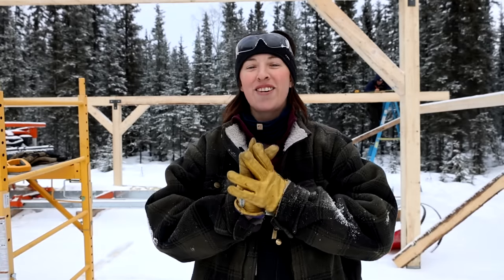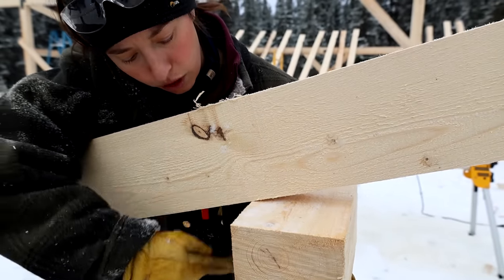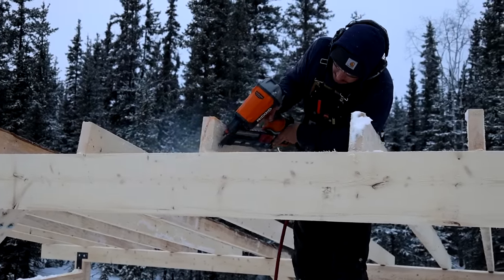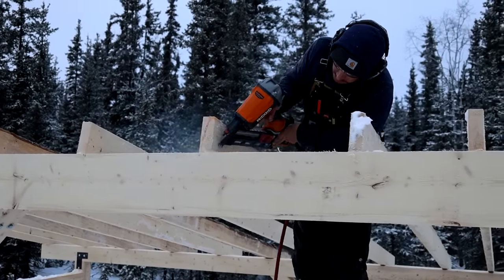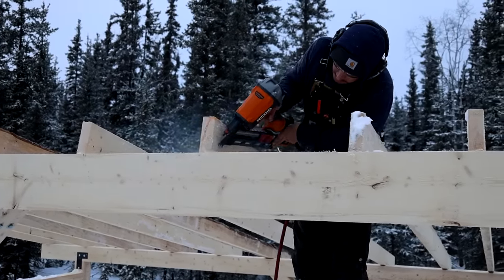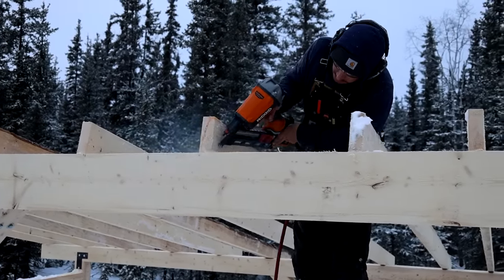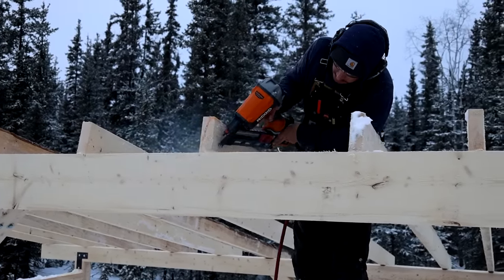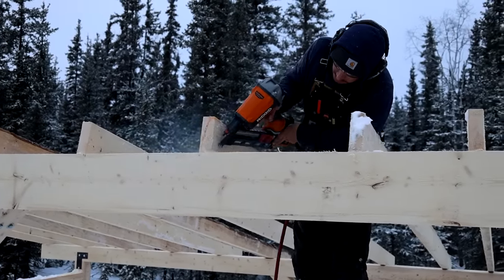Building a Sawmill Shed | Install Rafters and Metal Roofing + Total Project Cost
We finish off the sawmill shed lean-to despite some of the challenges we had with the cold winter weather. Rafters, metal roofing and makeshift trusses complete the project with a functional overhang, now we can move onto winter fun!

- Eric & Arielle

Products shown in this video:
Canon R6 Camera
Weebill S Gimble
Ridgid Circular Saw
Ridgid Jig Saw
Digital Angle Finder
2-Ton Bottle Jack
Walker Razer Earmuffs
Log Peavy
Kinco Women's Gloves
Carhartt Overalls